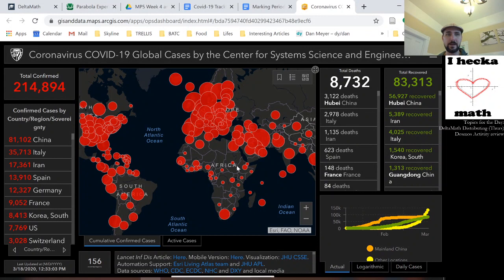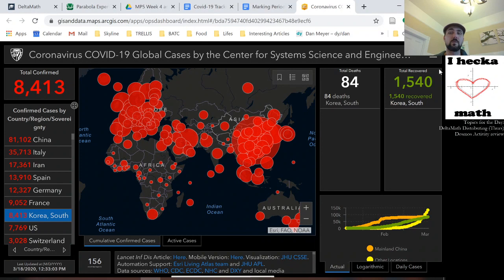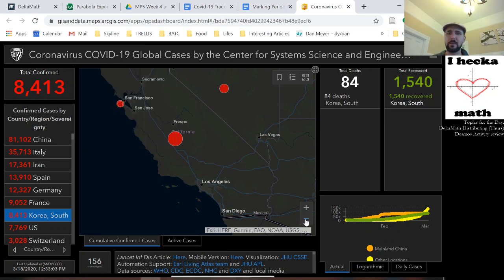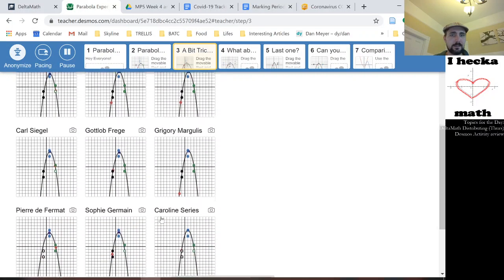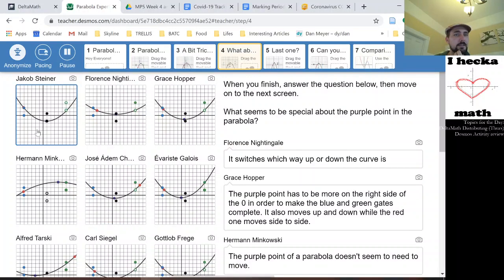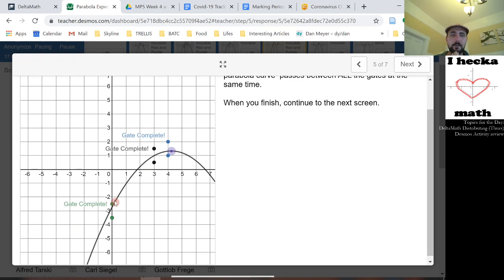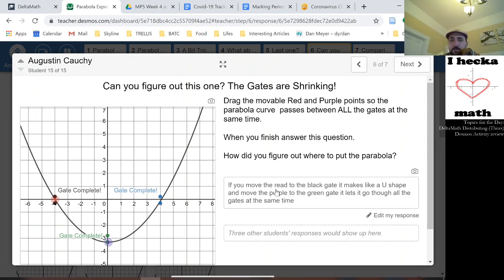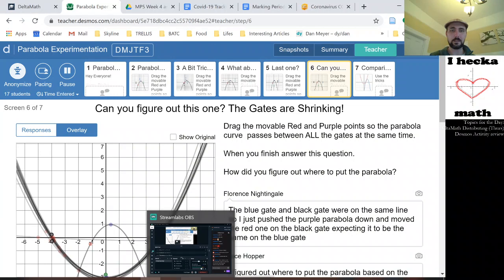COVID Tracker and Wednesday's Desmos Activity Review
In this one I review the website for the COVID Tracker project and explain the requirements a bit more.

Then I do a read through of everyone's responses and work on Wednesday's Desmos activity. Students responses were GREAT! If you haven't looked at the activity yet, you should go onto G.Classroom and try it yourself!